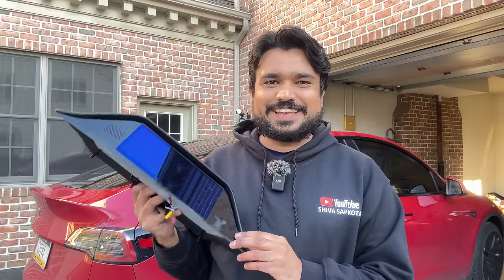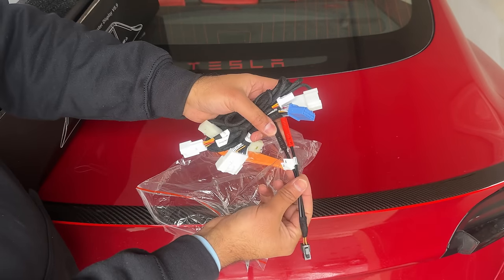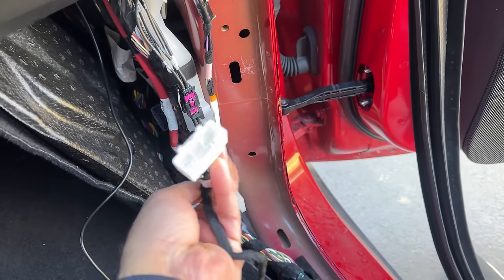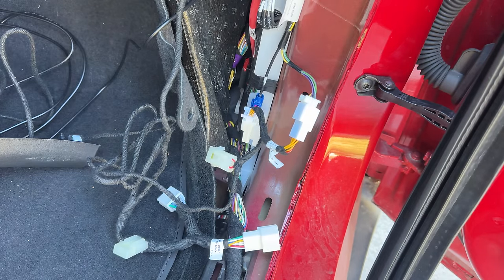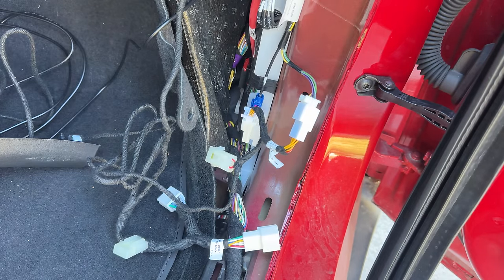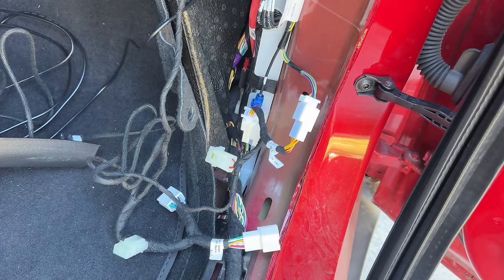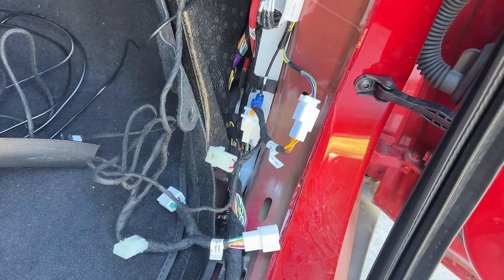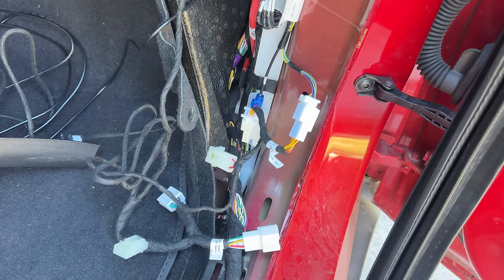Tesla Model 3/Y - MOST Integrated Instrument Cluster Display (Carplay| Android| Vents |Camera)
This is by far the best instrument cluster display for Tesla Model 3/Y. It is very well integrated and comes with Apple Carplay, Android Auto, Built-In Airvents, Front Camera, Side Blind Spot Detection, Physical Button Control and more.

00:00 - Overview
02:50 - Unboxing
05:30 - Installation
31:48 - Product Demo
53:40 - Review